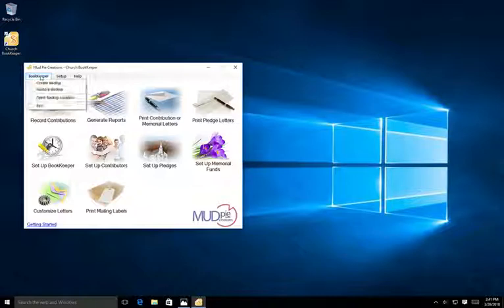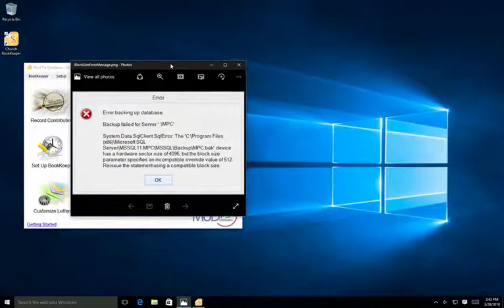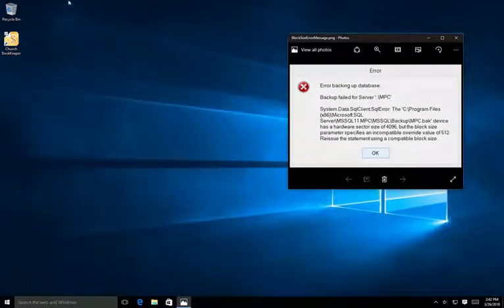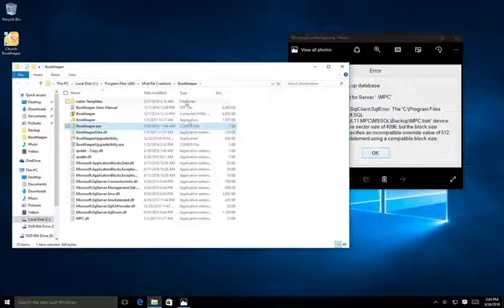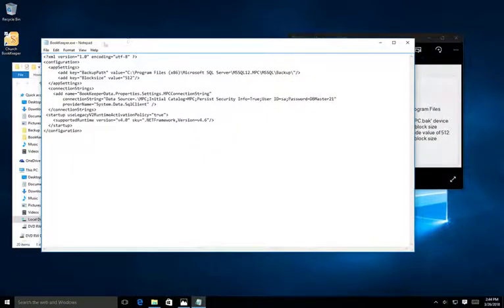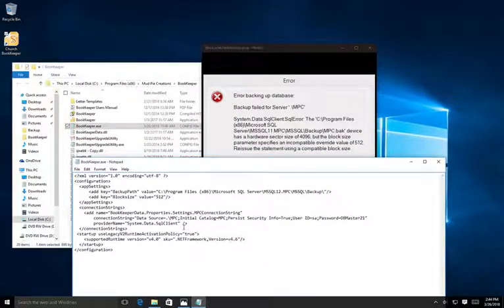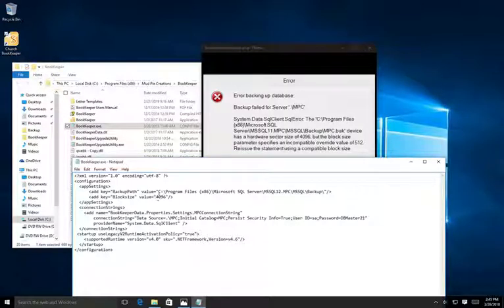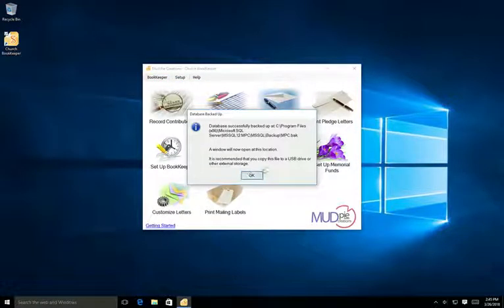Church BookKeeper - Blocksize Error When Backing Up Data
This video will show you how to modify the Church BookKeeper configuration file if you see an error message when you try to create a backup.